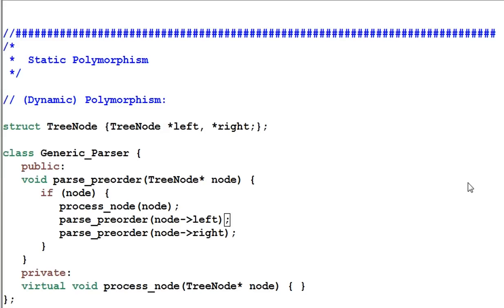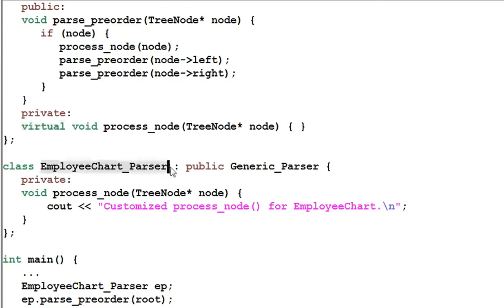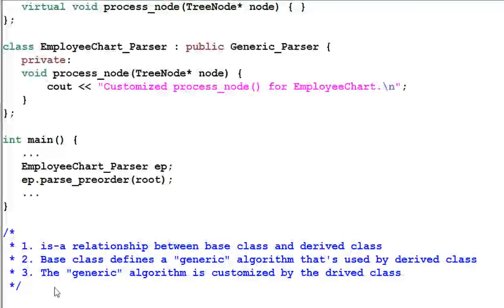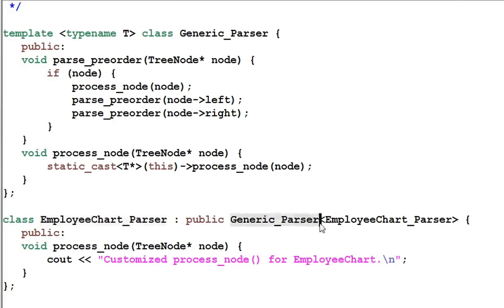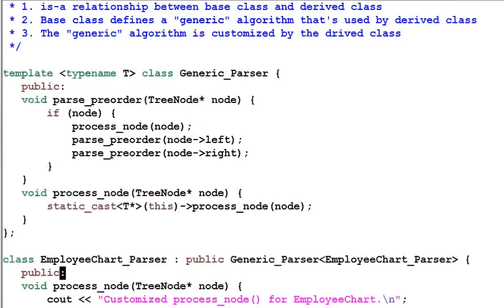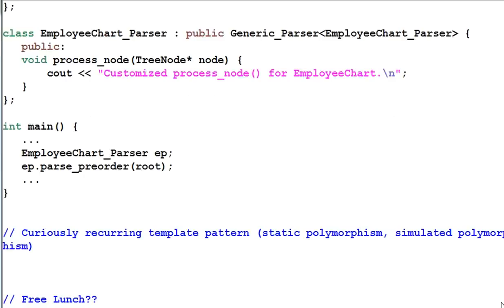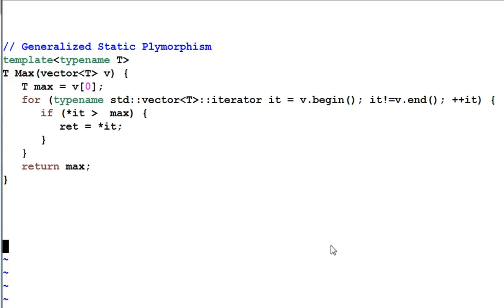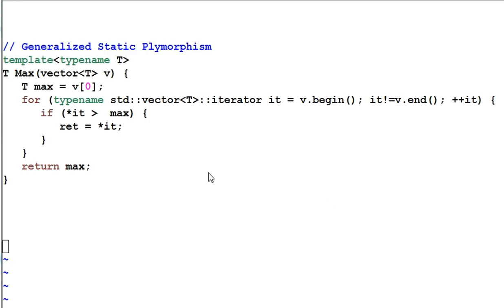Advanced C++: Static Polymorphism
Everyone knows how to use the Polymorphism with dynamic binding. But dynamic binding has a run-time cost of both time and memory (virtual table).  This video demos a polymorphism with static binding, which has the benefits of plymorphism without the cost of virtual table.